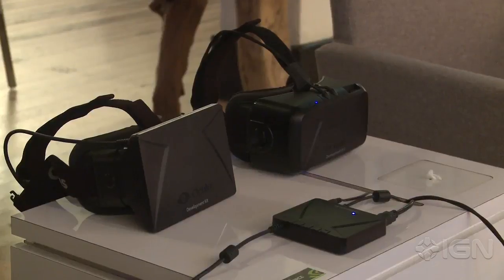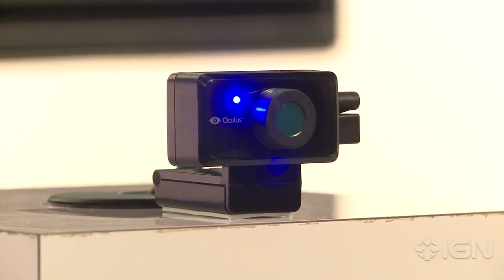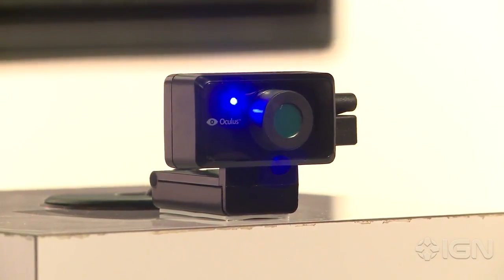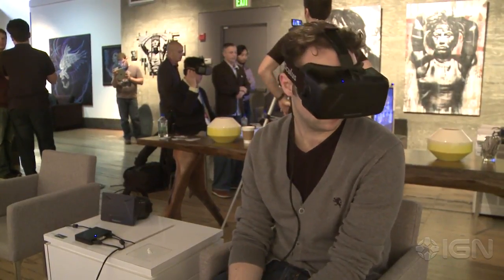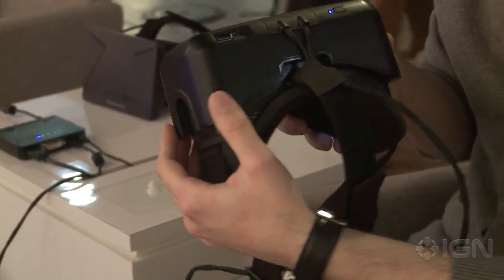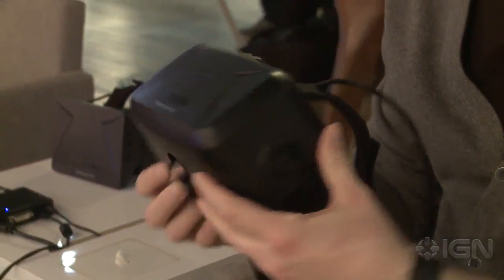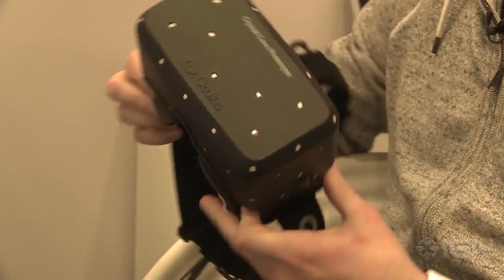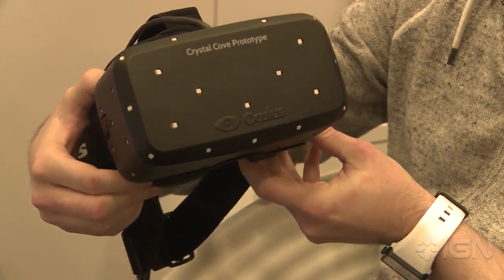Oculus Rift Development Kit 2 Hands-on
We check out Oculus' new development kit, shipping in July for $350.